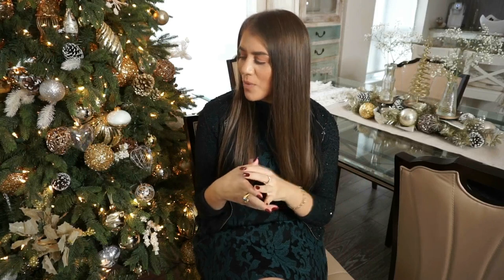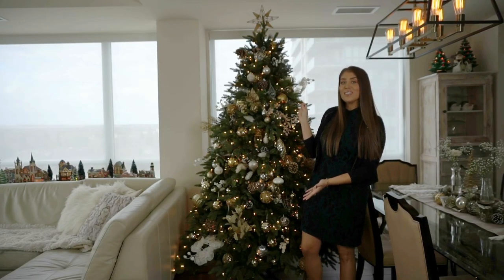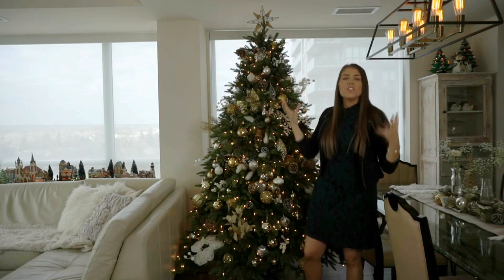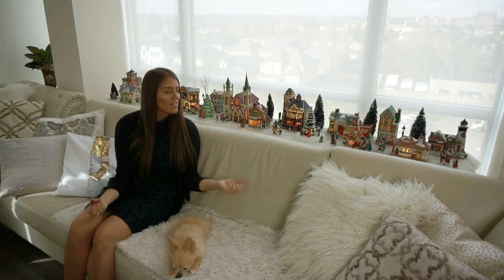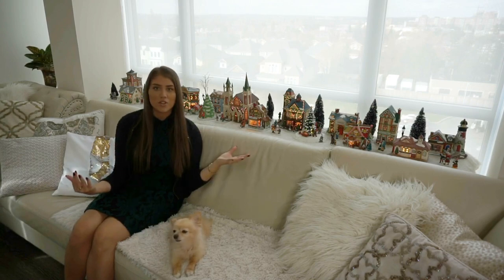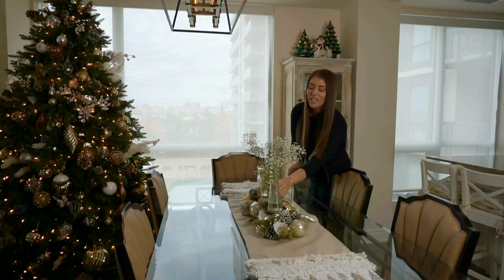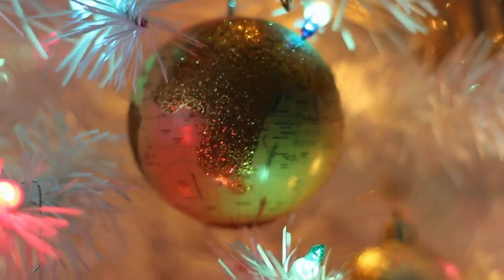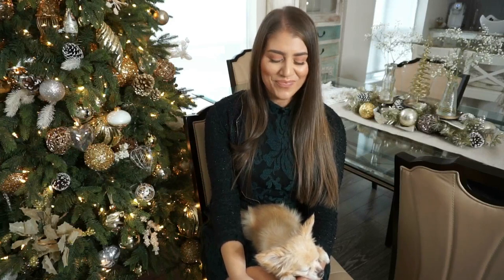Christmas Decorations | Home Tour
Christmas is my most favourite time of year! I love how warm and magical everything looks and feels during this festive season. In this video I take you around my home, and show you my favourite decorations, tips, ideas, and even DIY projects to inspire you this holiday! You will see my Christmas Tree, as well as Winter Village, Table Runner, Centerpiece Ideas, my mini tree in my bedroom and more. Our theme this year was white and gold, and I really love how everything turned out. A lot of new additions are very affordable, and so this video is great if you want to decorate on a budget as well!  I hope you enjoyed this video as much as I enjoyed making it. Merry Christmas and Happy Holidays everyone!
- Lisa

(Many decorations were family heirlooms that we have saved over the years, any new ones were from HomeSense, the Dollar Store, etc...)